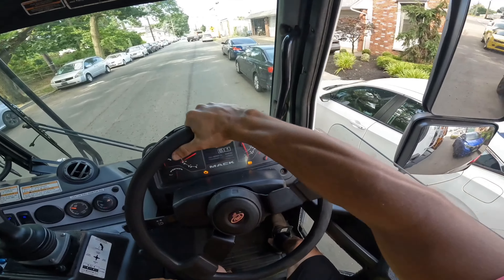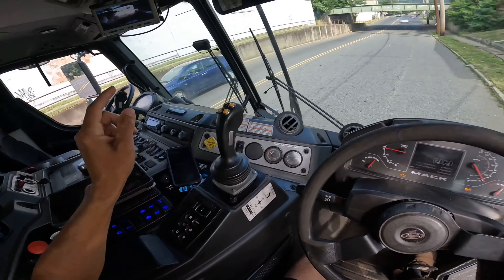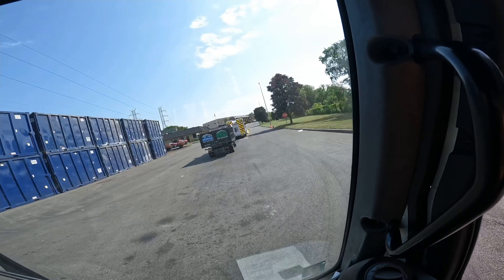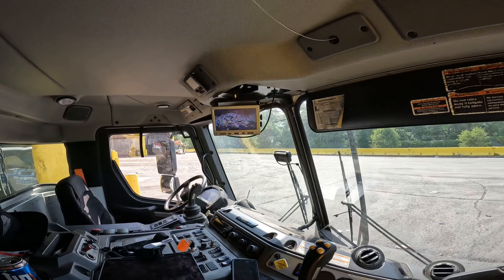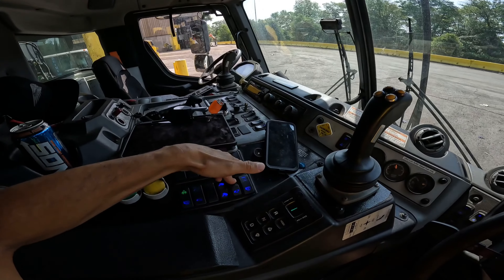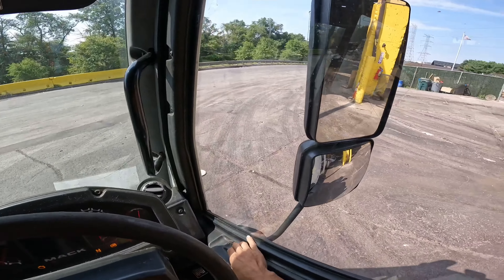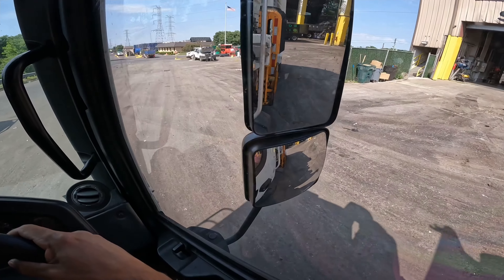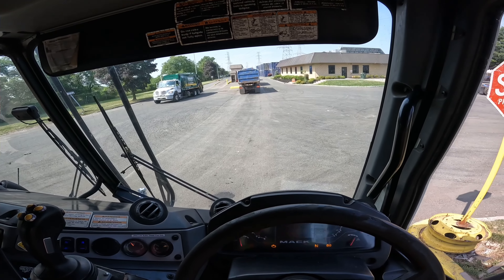Going to the Dump in the Mack Side Loader